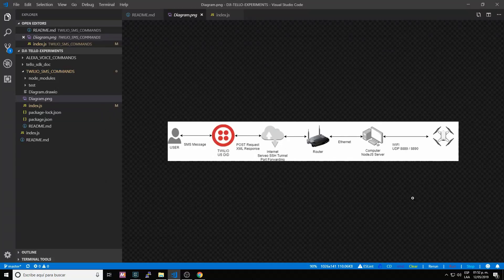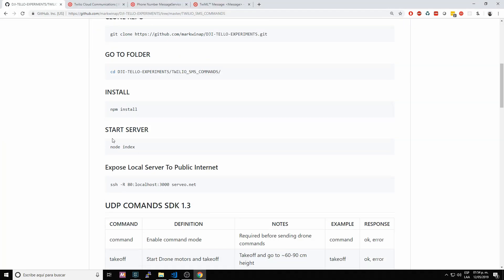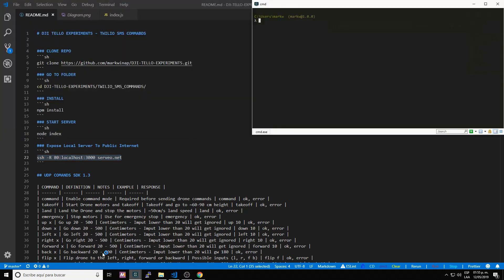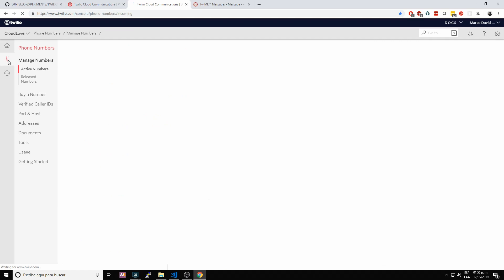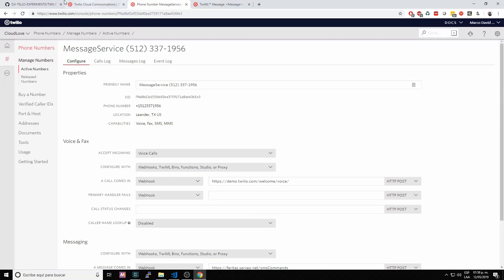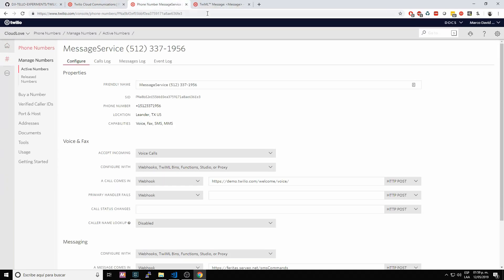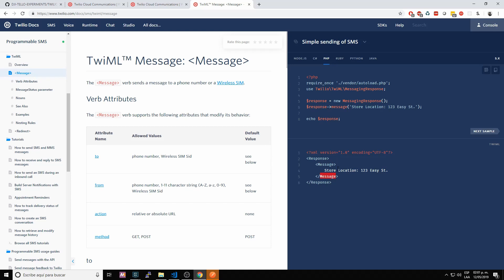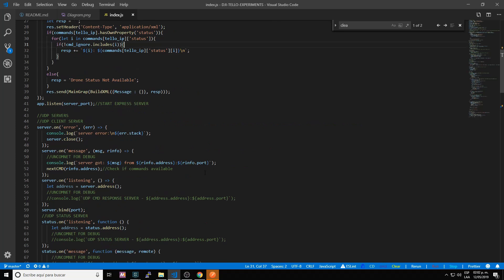Controlling Drone Using SMS Messages - Twilio + NopdeJS + DJI TELLO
How to control DJI Tello Drone using SMS messages